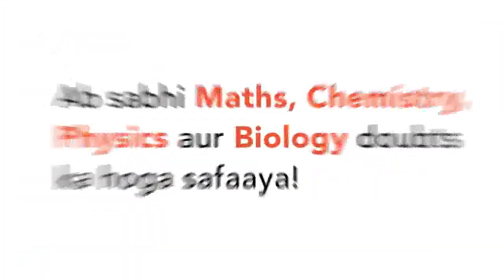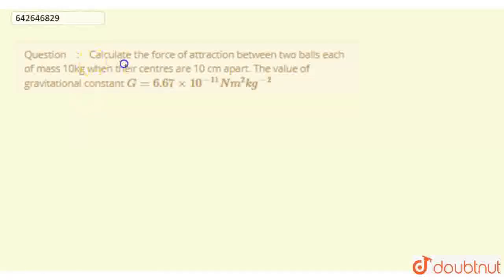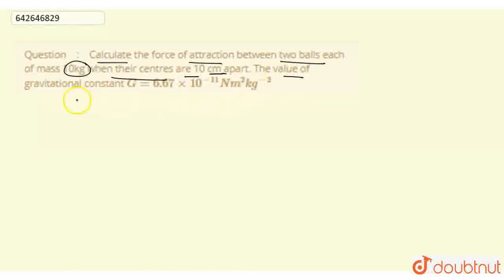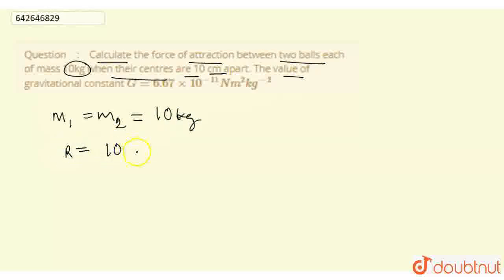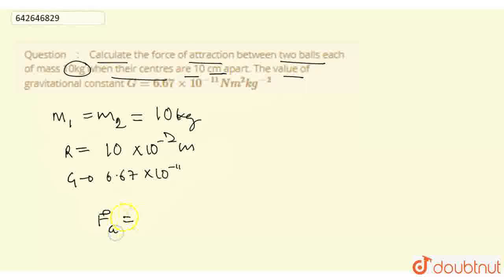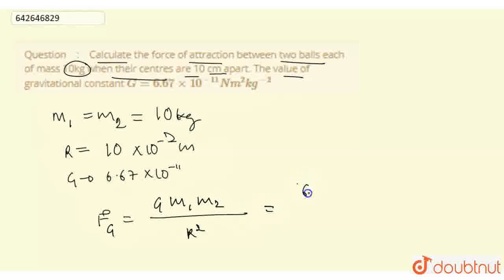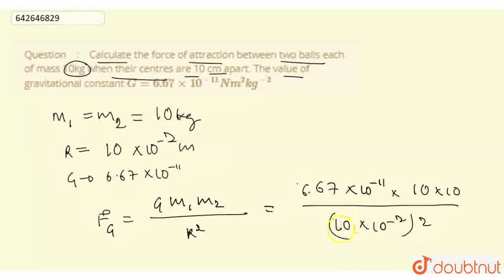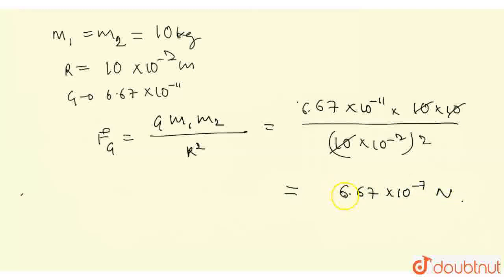Calculate the force of attraction between two balls each of mass 10kg when their centres are 10 ...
Calculate the force of attraction between two balls each of mass 10kg when their centres are 10 cm apart. The value of gravitational constant G = 6.67 xx 10^(-11) Nm^(2) kg^(-2)
Class: 11
Subject: PHYSICS
Chapter: Gravitation
Board:IIT JEE

👉 Have Any Query? Ask Us.